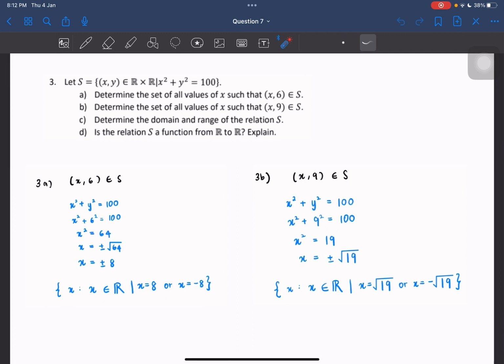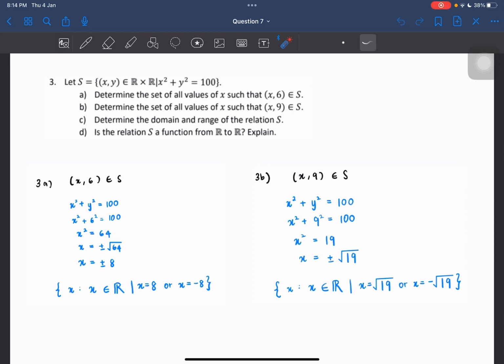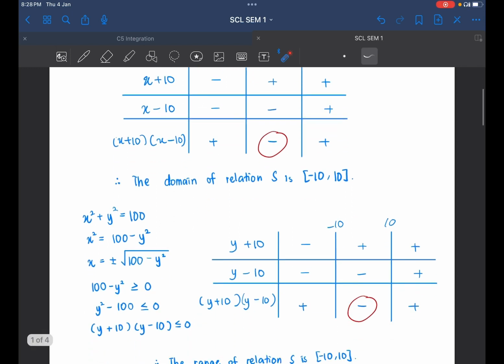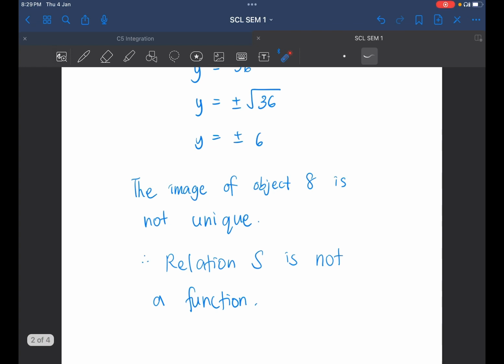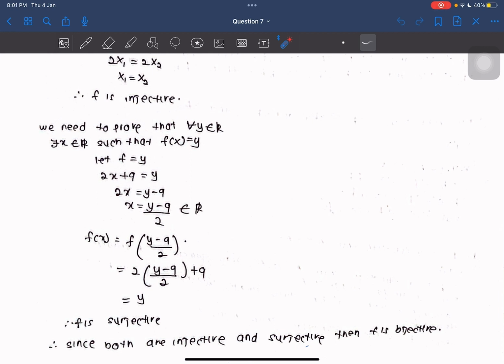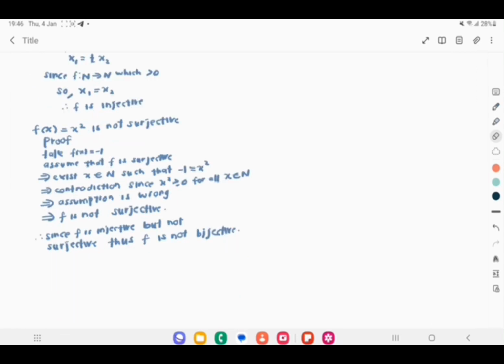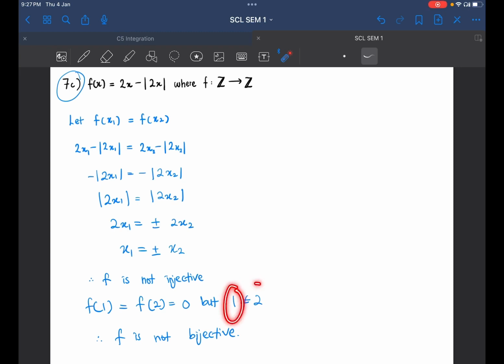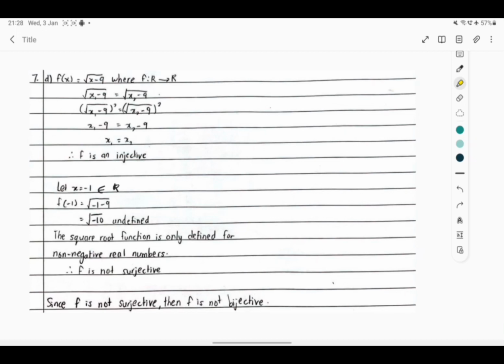SCL MTS3201 RELATIONS AND FUNCTIONS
Group 7 - Question and Relations

Member ;
1) AMIERA PUTERI SYAFIRA BINTI MOHD ILIAS 22398
2) NUR IBRAH SYAKIRA BINTI MUHAMMAD 224110
3) SYAHZANANI FATHINI BINTI MOHD SYUKRI 222589
4) NUR ATHIRAH BINTI ABU@HANAFIAH 222432
5) NUR AIN-LIN WAN BINTI MOHD KHAIRI 222329